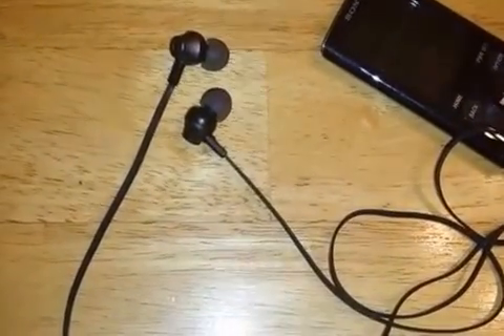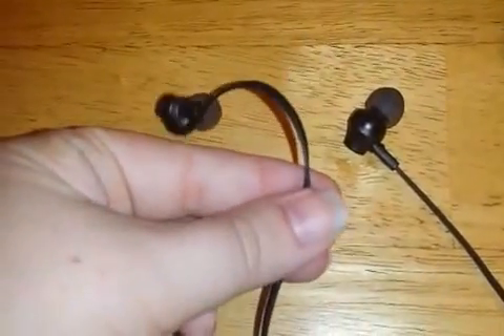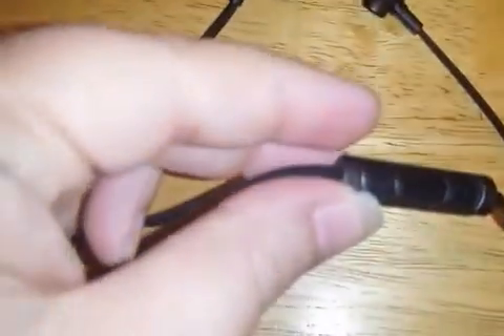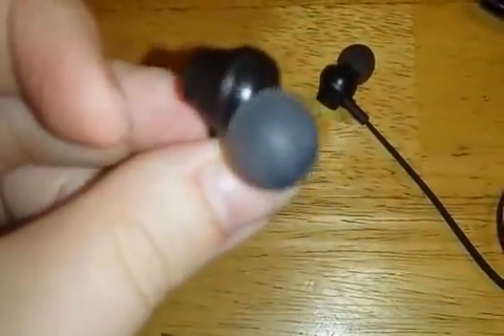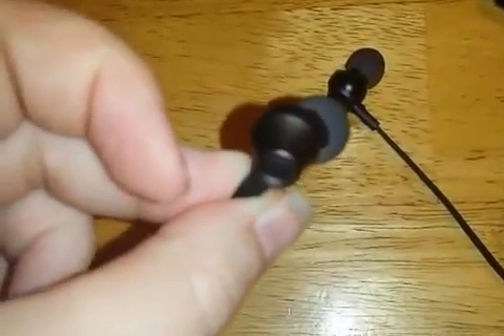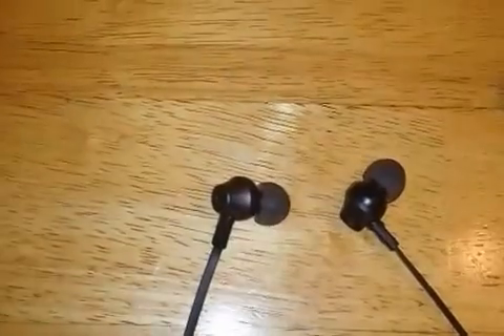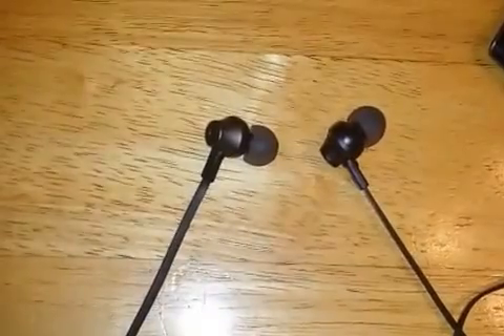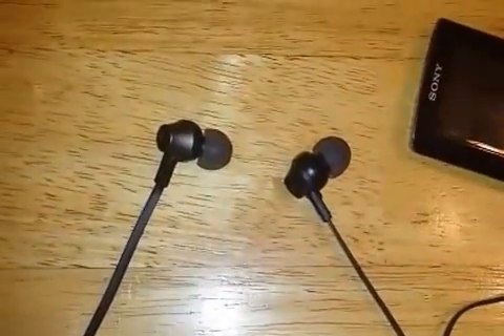Product Review - In-Ear Headphone Stereo Earbuds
Product review for the In-Ear Headphone Stereo Earbuds by Kanotech.